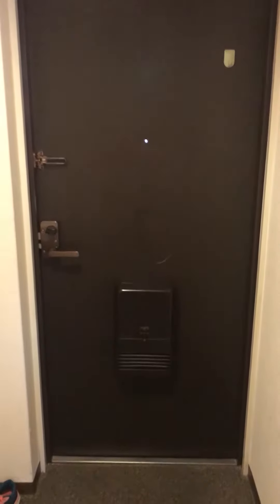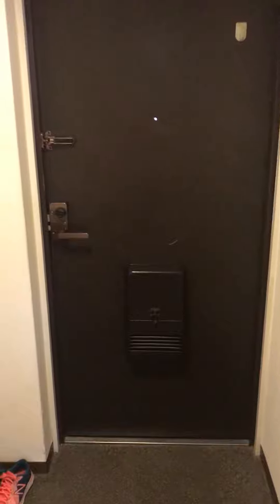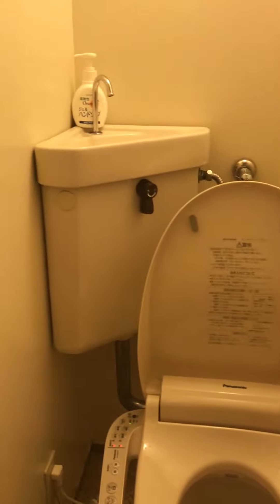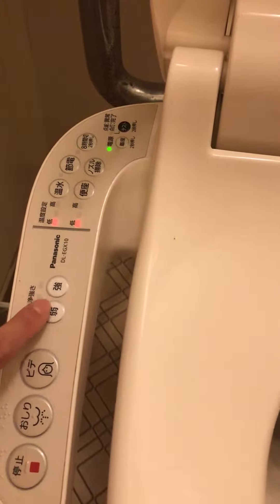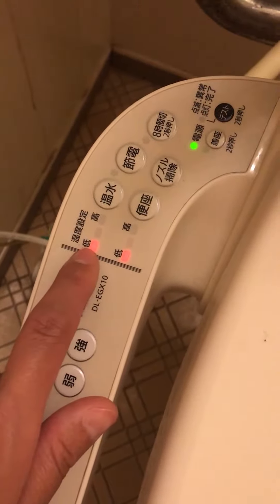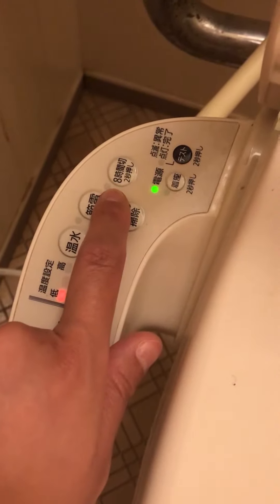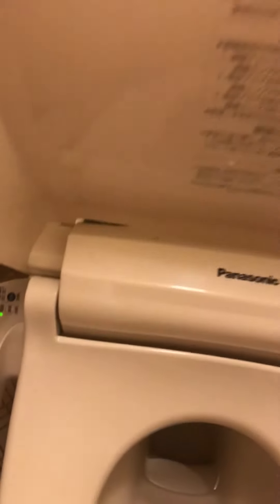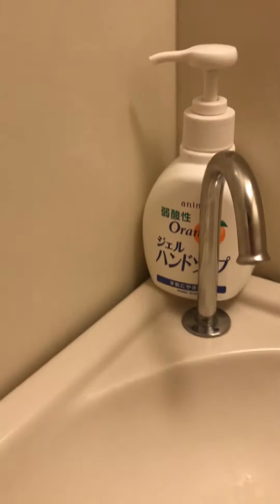Small Japanese apartment 1 -entrance hall & how to use Japanese toilet.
Japanese apartment in Kyoto. Entrance hall-GENKAN. How to use Japanese toilet.
Forgive me about my broken English, but I added caption if you don't understand what I am saying.I am also introducing some simple Japanese words which are written in CAPITAL.